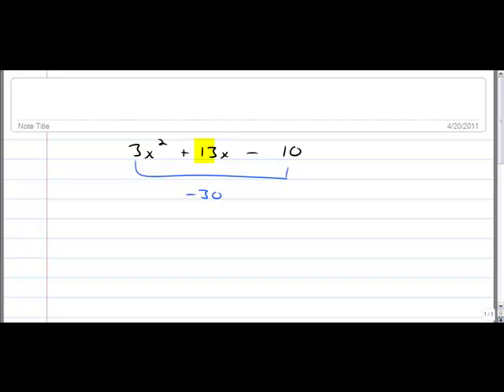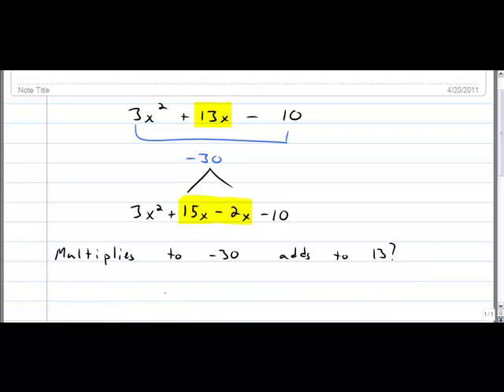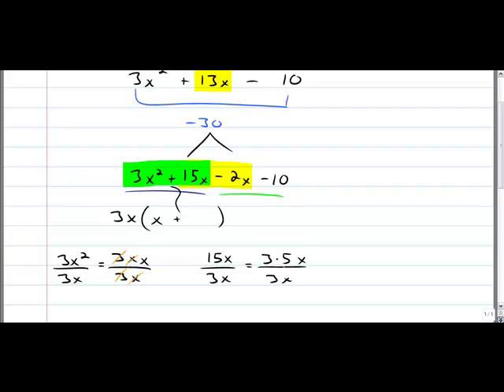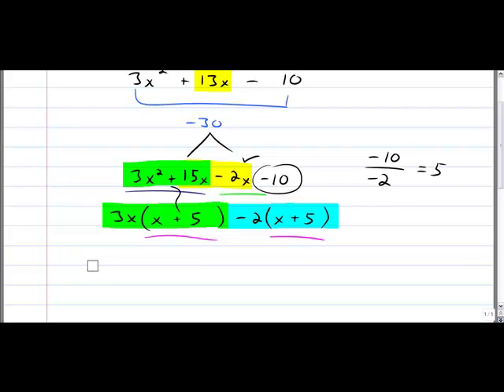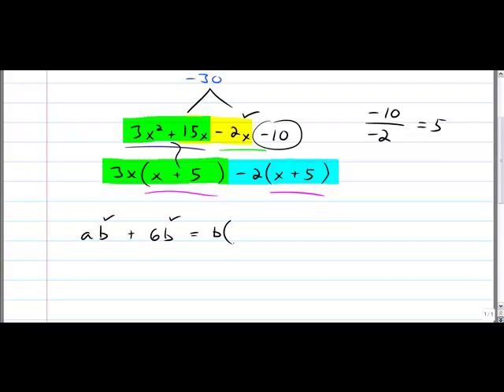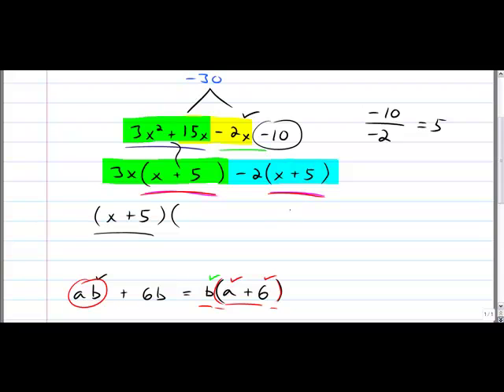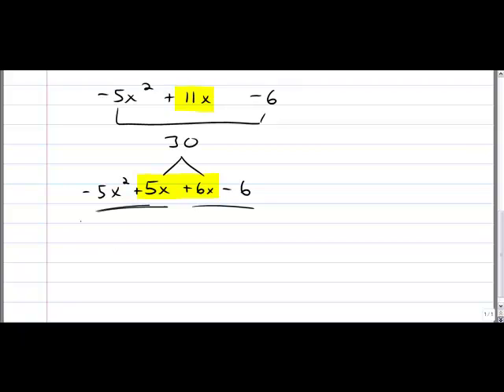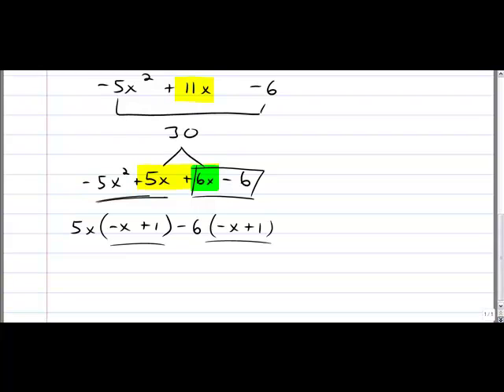Factoring Quadratics by Splitting the Middle Term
Here is one way to factor quadratics.  Great method and it works every time.  Hope that the video helps.  Please let me know if you have any questions.